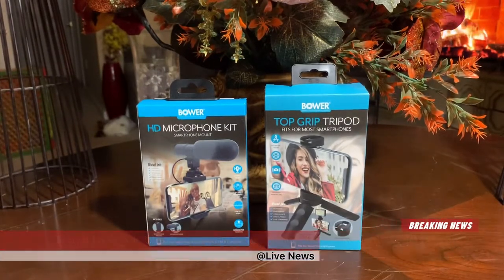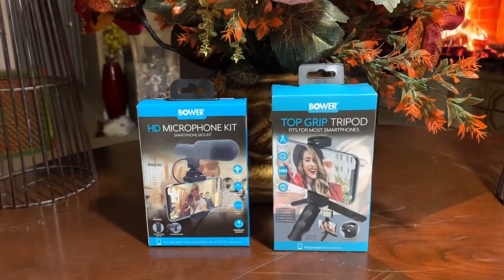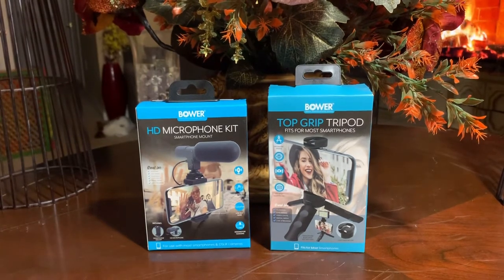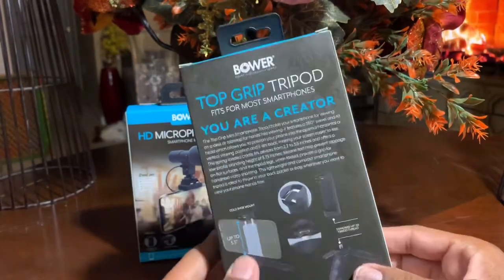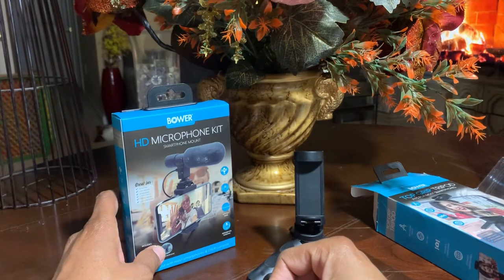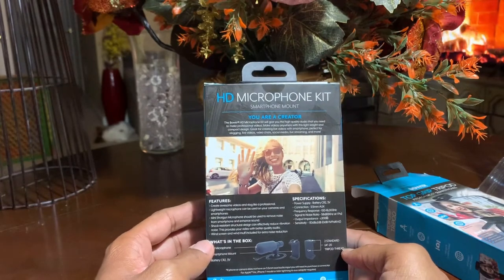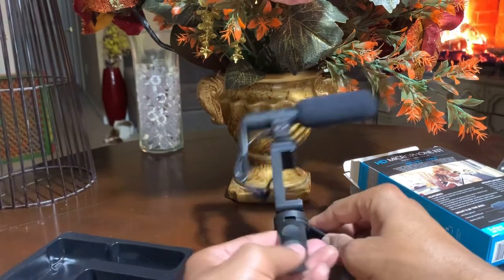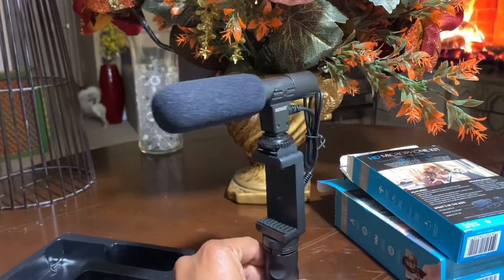Unboxing the bower vlogging tripod an microphone!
Today I unbox an give you a look at the bower tripod stand an microphone for video vlogging!